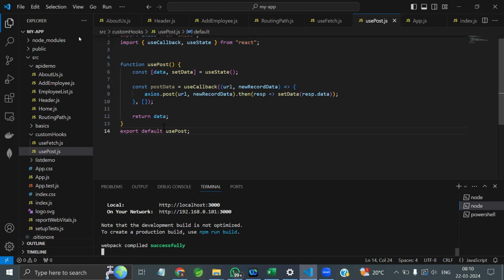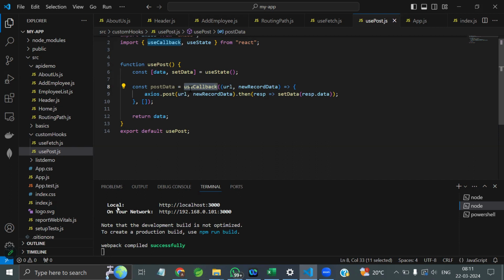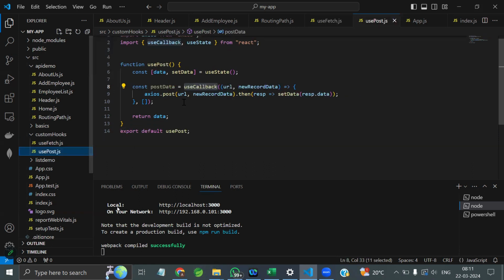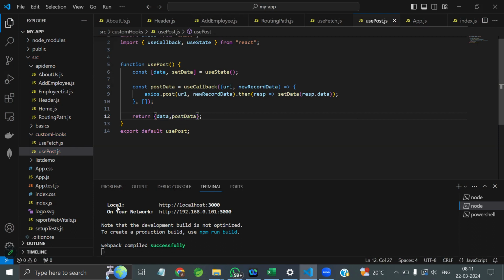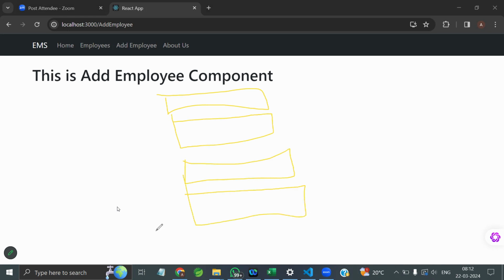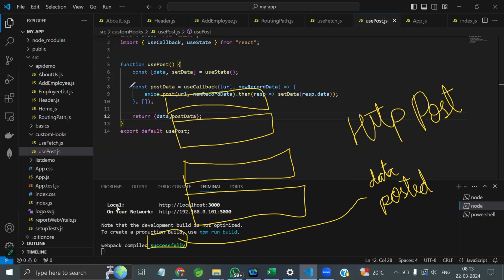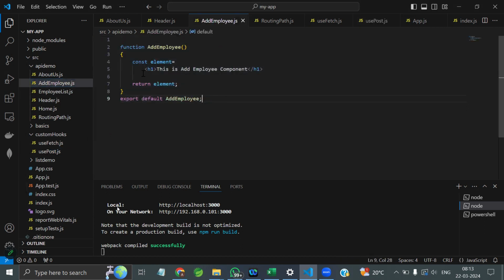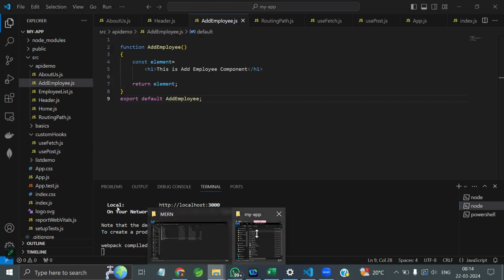React Lecture 8 | 22 March | Part 1